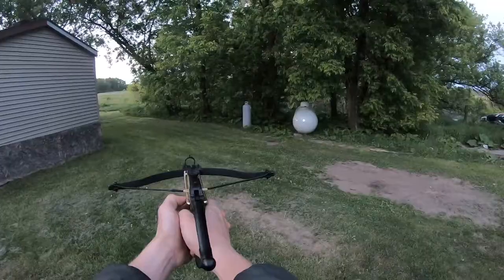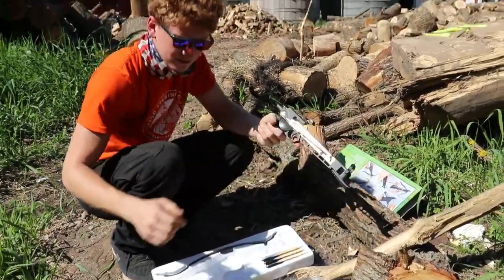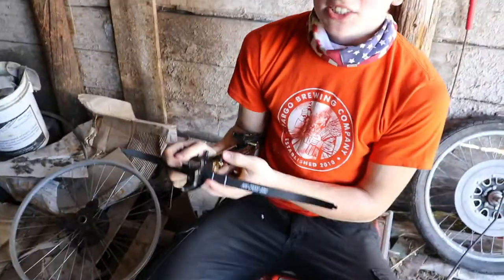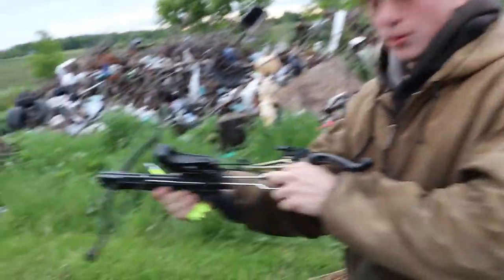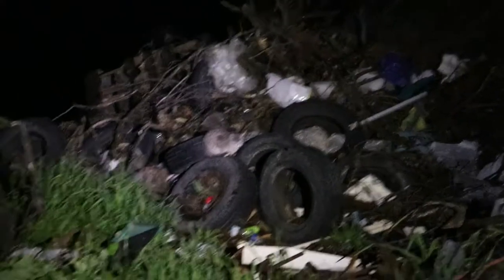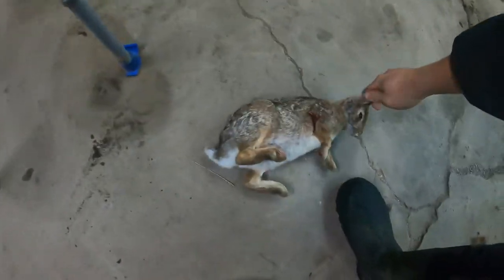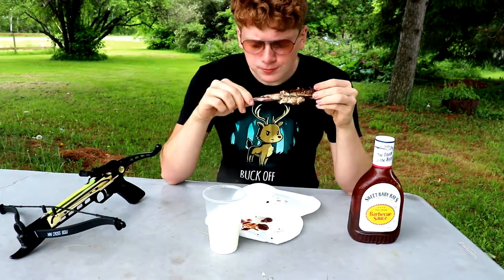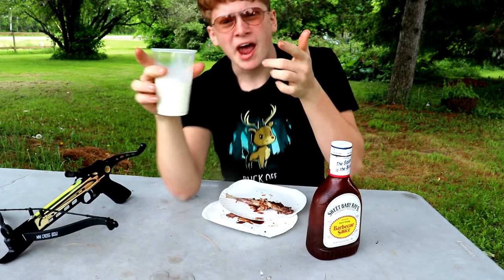Mini Pistol Crossbow Rabbit Hunting - Catch and Cook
SUPPORT -- If you would like to support my YouTube channel, you can do so by purchasing Hemp Products threw this
(must be purchased threw that link) Thanks

It really encourages me to upload more videos like this one here!

Cameras-

•Cannon Sl2

Mics-

•Movo GM 100

Mounts-

•Gopro Head mount